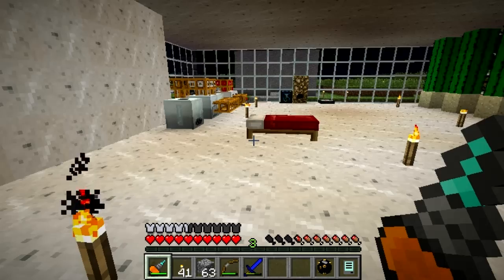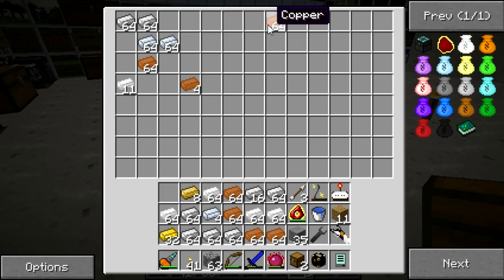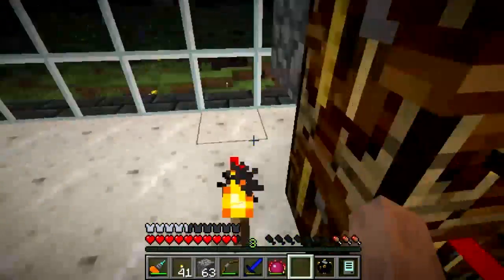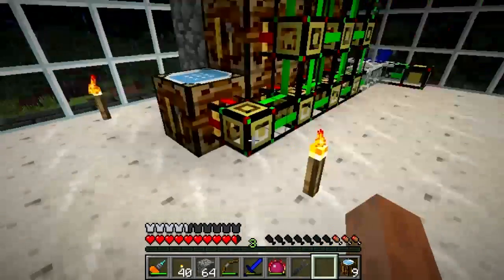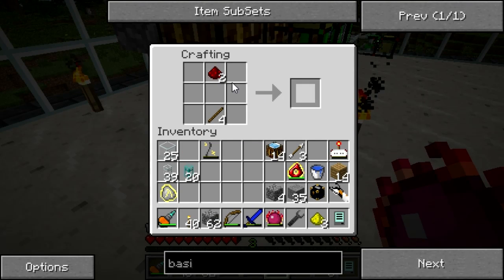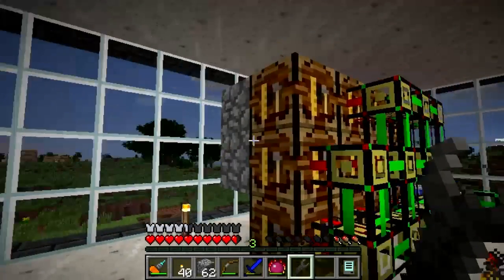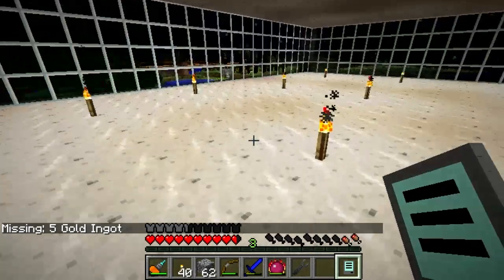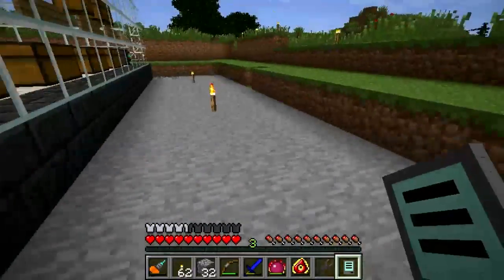TFC Modcraft -21- Let's Auto Craft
The automatic crafting system is starting to shape up into something useful

(note, when I say "new" about something, I mean new to this series)

[Note: I did not use *all* of the mods he did, just most of them.]

If you need help getting this stuff installed and working those are two good places to start.  Asking me is probably not a great idea because it took me no less than 14 tries to get everything working at once!

***Note***  This series was started with the Minecraft 1.1 versions of these mods.  I was originally going to migrate it to 1.2.5 once everything updated but there's been enough things change to make that impracical at best.

Zeldo's Additional Pipes (Teleport Pipes) maintained by Dastormbringer -- Get V34 for BC 3.x -

Wireless Redstone (scroll down to find Wireless Remote addon)